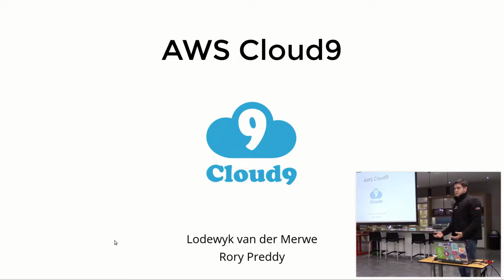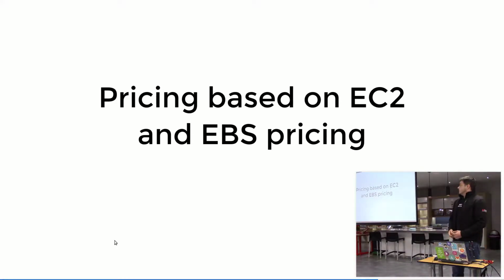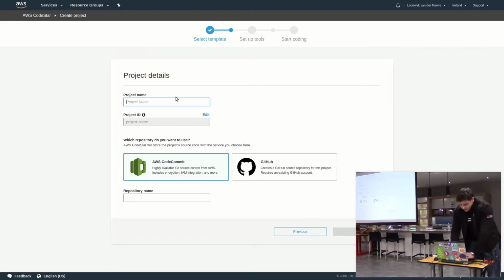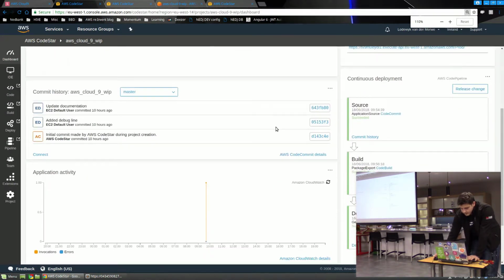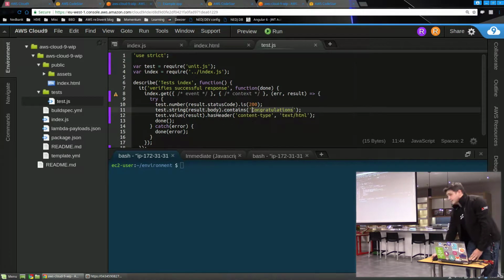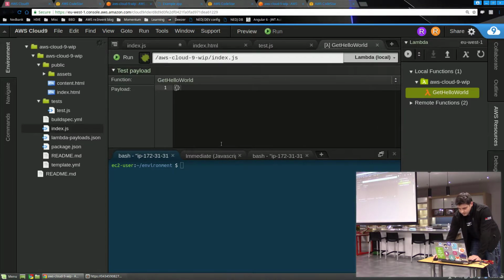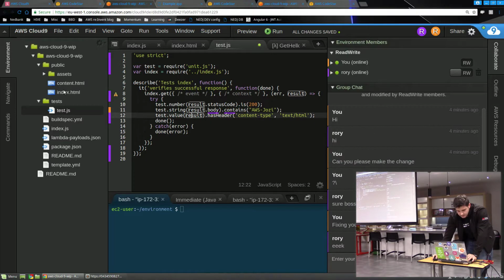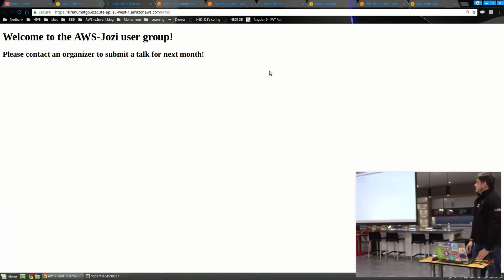Cloud9, your AWS IDE - Lodewyk Van Der Merwe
Cloud9, your AWS IDE

This talk was recorded at the  AWS User Group (AWS-JOZI) on the 18th June 2018.